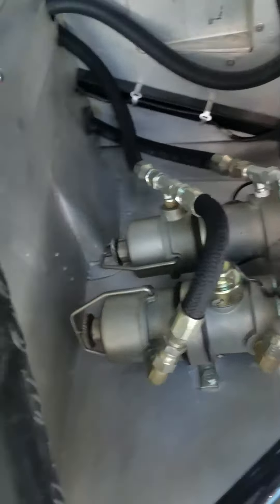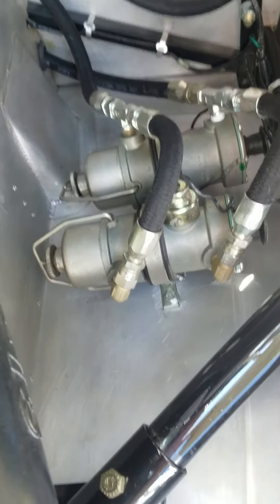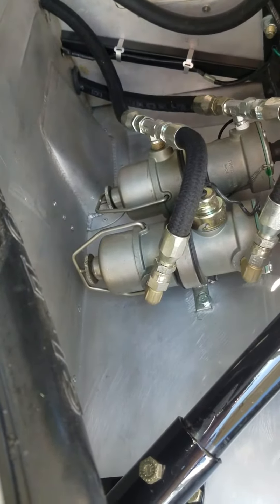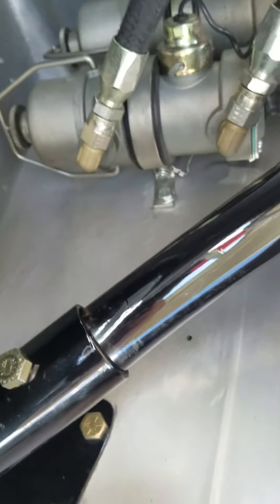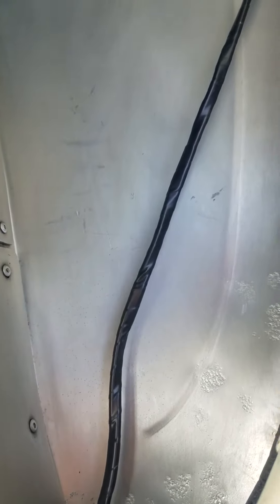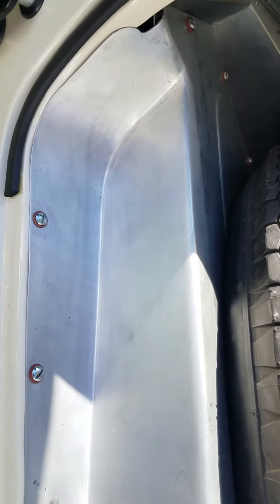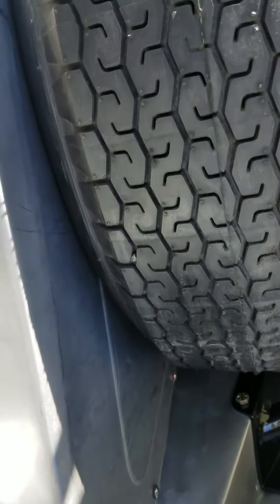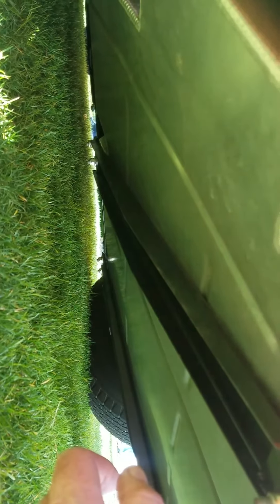Original 427 Shelby Cobra CSX 3006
Original 427 Shelby Cobra CSX 3006 trunk boot details SW240A fuel pumps 42 gallon comp tank rear suspension